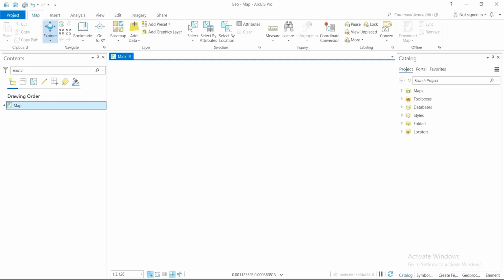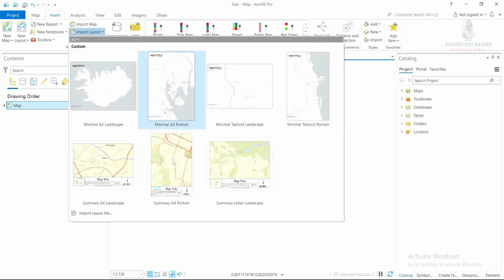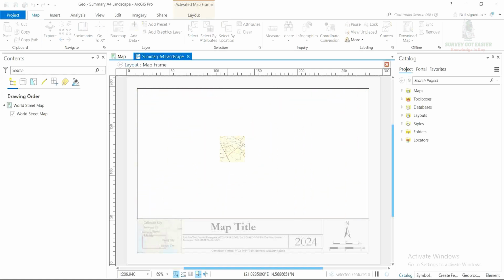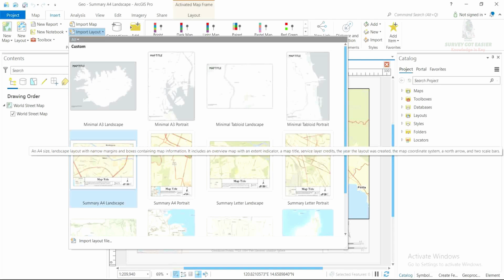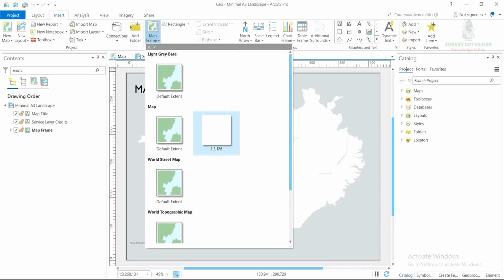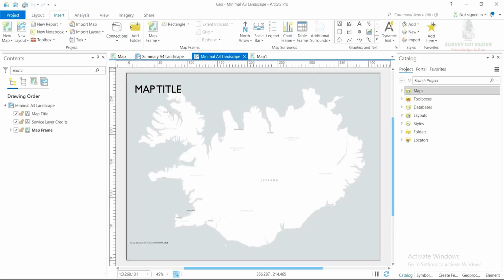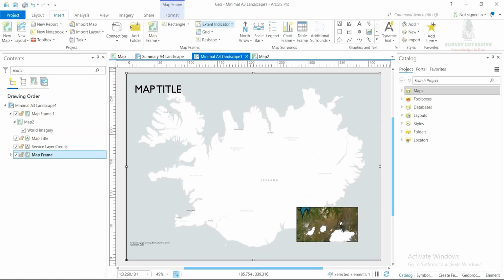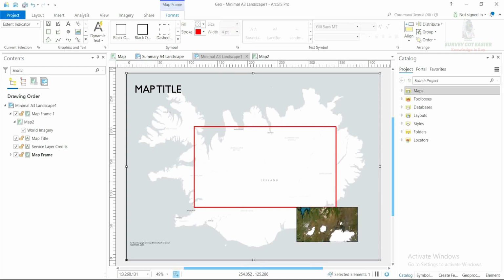Insert Map and Extent Indicator in ArcGIS Pro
An insert map or locator map in ArcGIS Pro is a supplementary map that provides context or additional detail for a specific area within the main map. It helps users quickly identify the location of the primary map area within a broader geographic context.